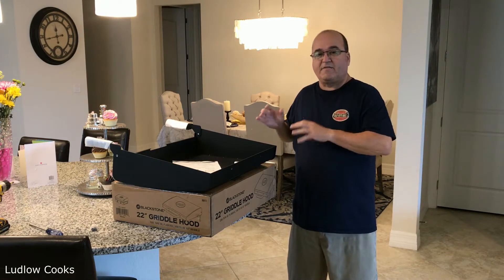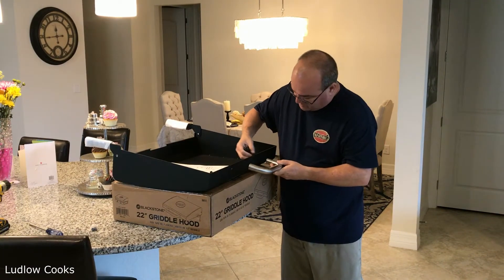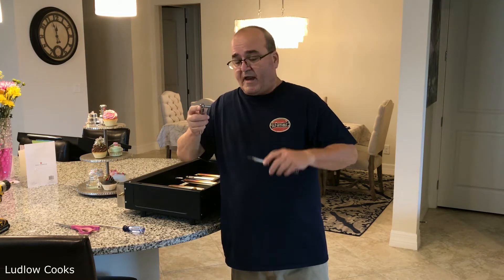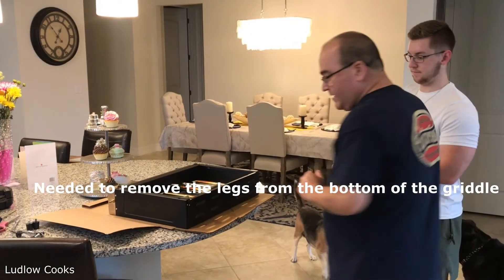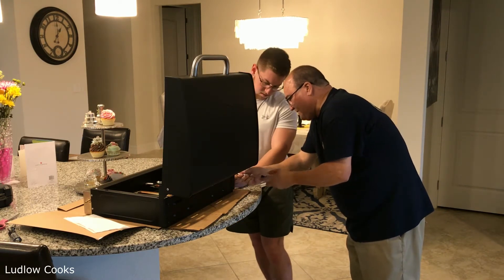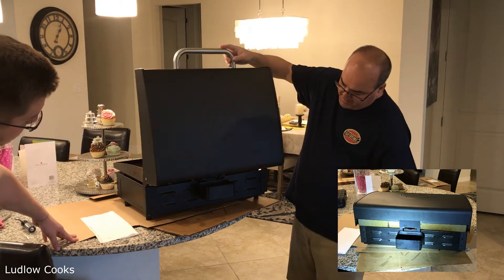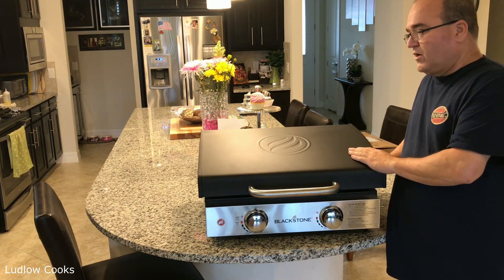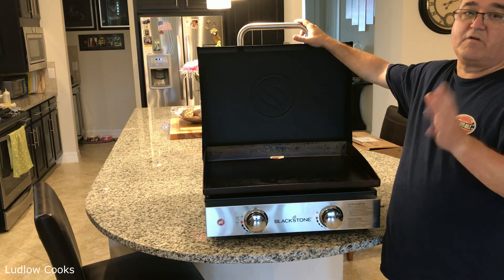Blackstone 22 inch griddle Hood install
Special guest Paul Jr.

Purchased hood at Amazon for $59.99 with Prime